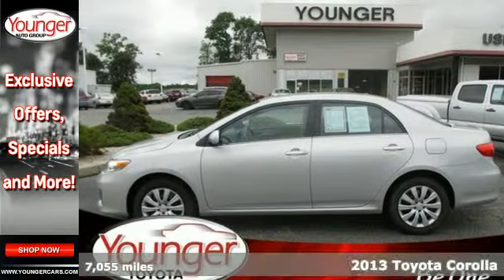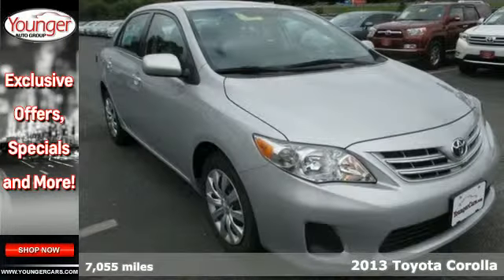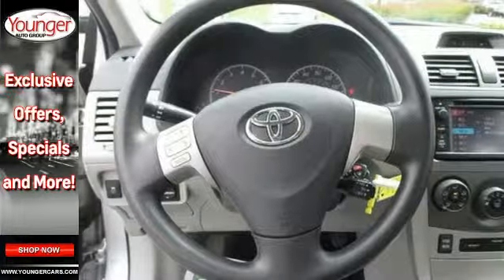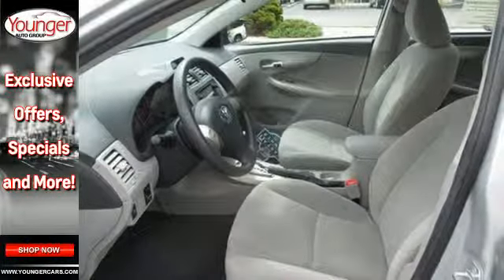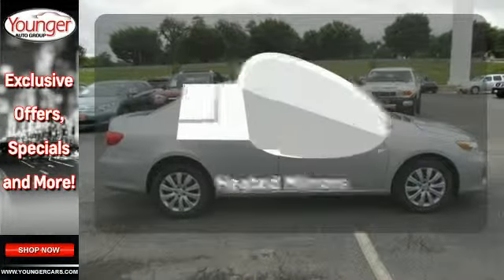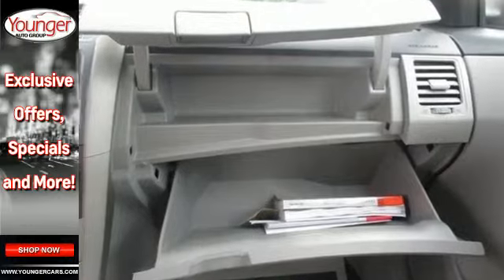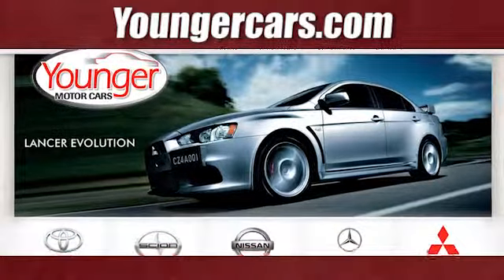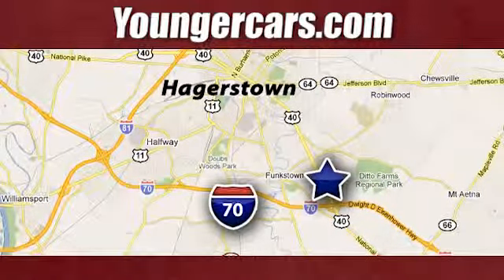2013 Toyota Corolla Martinsburg-WV Hagerstown, MD V1846701 - SOLD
Year: 2013
Make: Toyota
Model: Corolla
Trim: LE
Engine: 4 Cyl. 1.8L
Transmission: Automatic
Color: Classic Silver Metallic
Interior: ASH
Mileage: 7055
Stock #: V1846701
VIN: 2T1BU4EEXDC941136
One owneer trade.Bought and serviced here...

Address:
1945 Dual Highway